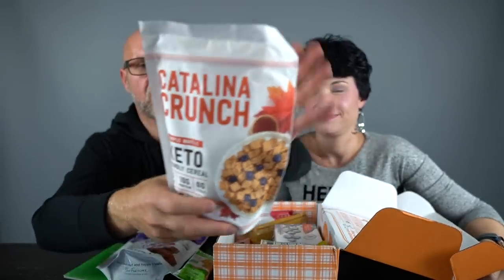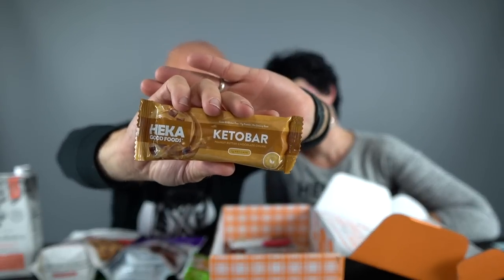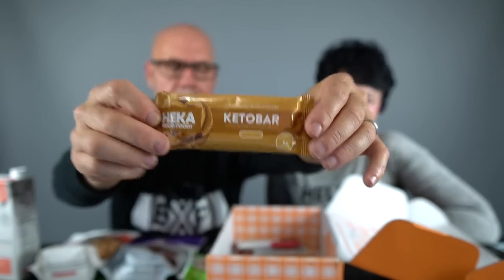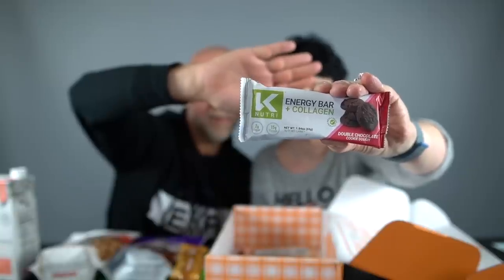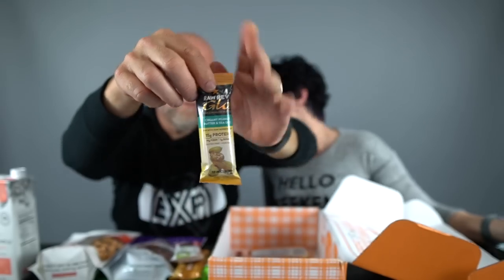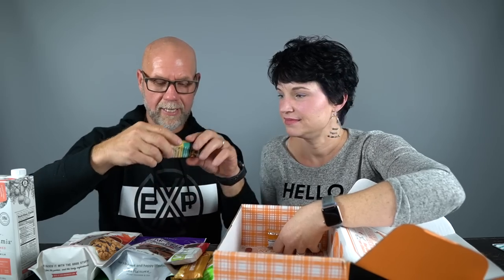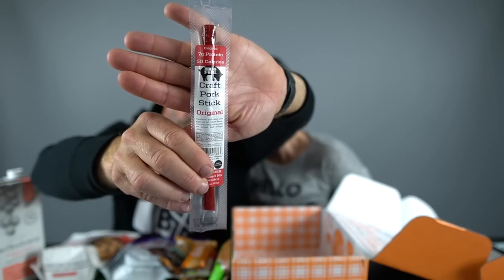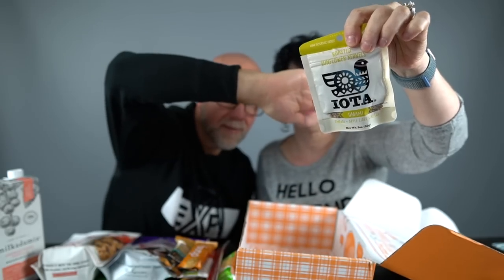Keto Krate unboxing January 2020 | Awesome New Year Sale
Every month we get a keto krate and go go through each item to check out the ingredients and macros.  We love keto krate because we're able to find new and exciting keto products.

    snacks.) (code good until January 15th)

2krazyketos is a participant in the Amazon Services LLC Associates Program, an affiliate advertising program designed to provide a means for sites to earn advertising fees by advertising and linking to amazon.com.